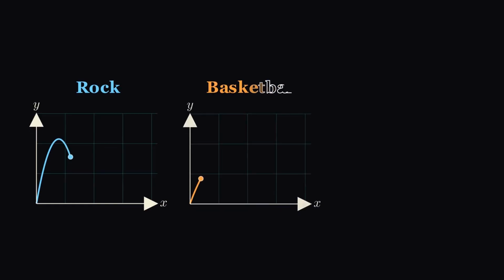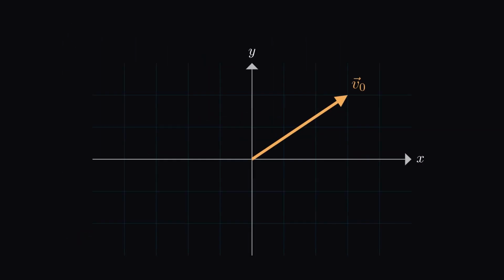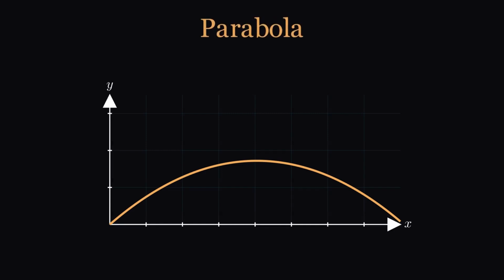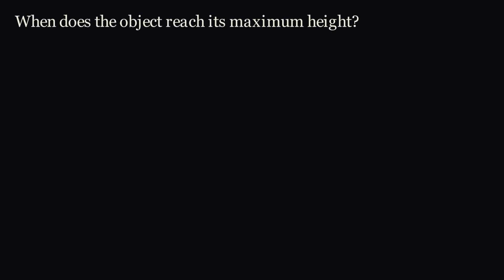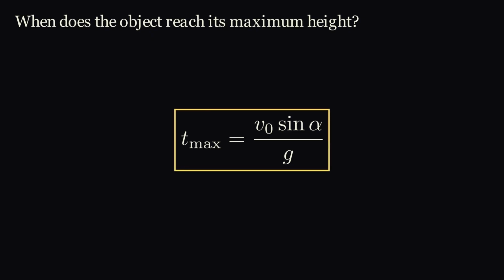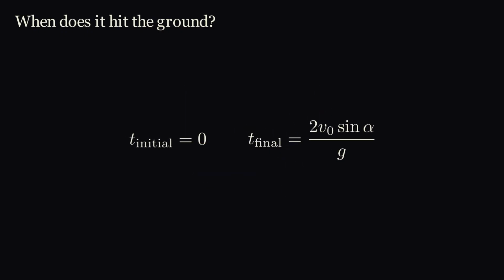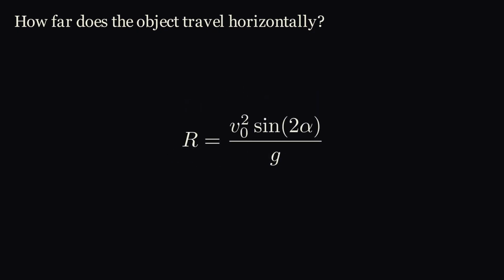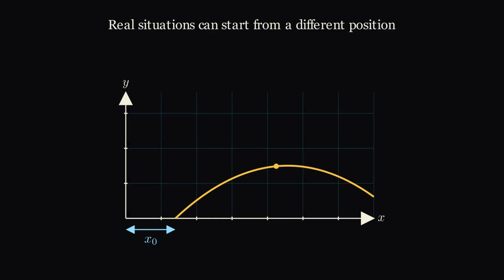Why Everything You Throw Follows a Curve | Projectile Motion Explained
Why does everything you throw follow a curve?

In this video, we explore the physics behind projectile motion using clean visual animations and simple mathematical reasoning.

A thrown object may look like it is following one single mysterious path, but in the ideal case, when we ignore air resistance, that motion can be understood as the combination of two simpler motions:

one horizontal, and one vertical.

Horizontally, the object moves at constant speed.
Vertically, gravity continuously accelerates it downward.

When these two motions are combined, the result is a smooth parabolic trajectory.

We will look at the initial velocity, split it into horizontal and vertical components, and then use the equations of motion to understand three important questions:

When does the object reach its maximum height?
When does it hit the ground?
How far does it travel horizontally?

Along the way, we will see why the range depends on the launch angle, and why, in the ideal case, 45 degrees gives the maximum horizontal distance.

This video is not just about memorizing formulas.
It is about seeing what the formulas are really telling us.

This explanation assumes the ideal case:
air resistance is ignored, and the standard range formula is derived for an object that starts and lands at the same height.

Animations created with Manim.